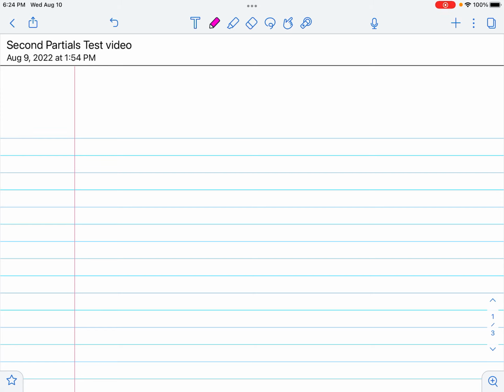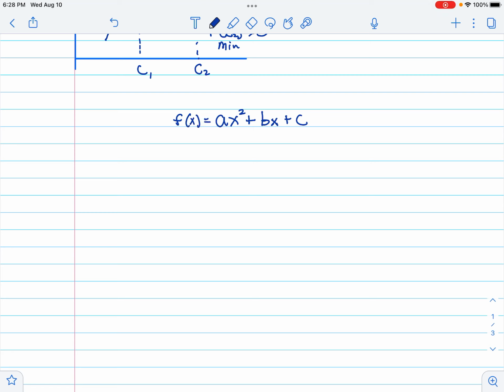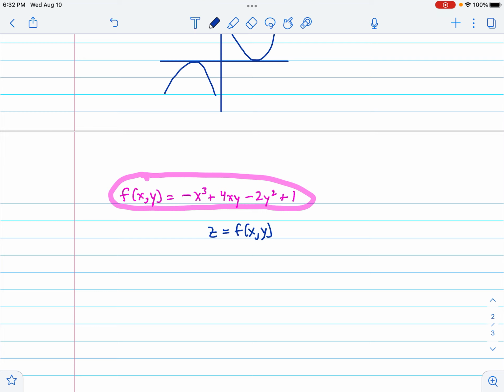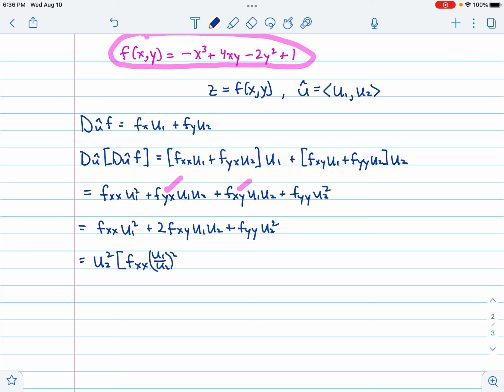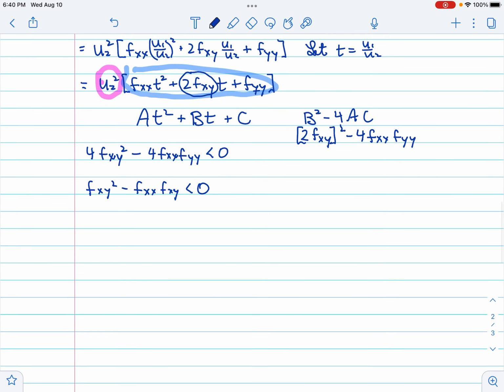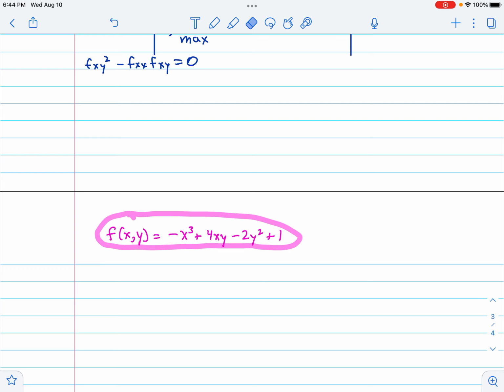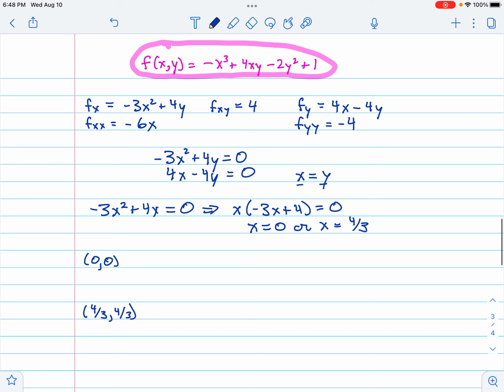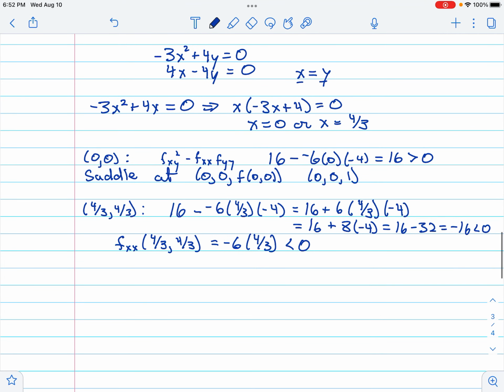Second Partials Test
The reasoning behind the Second Partials Test